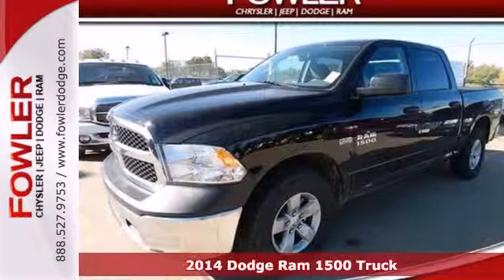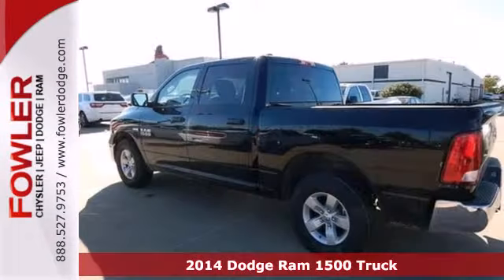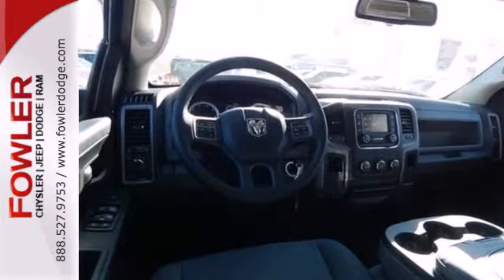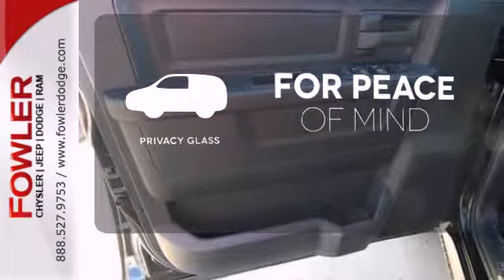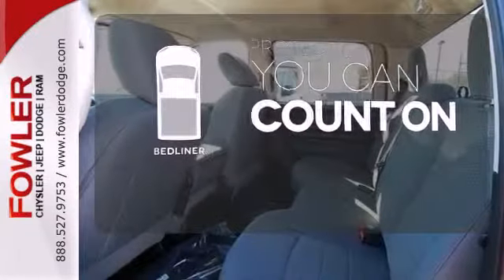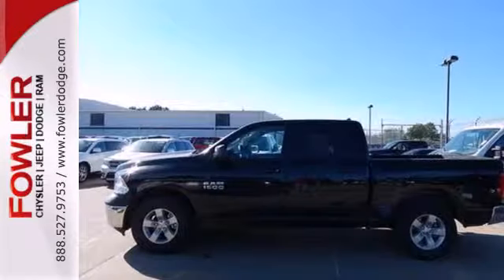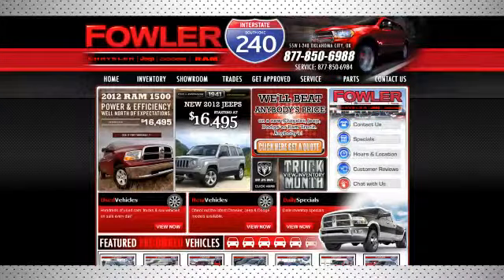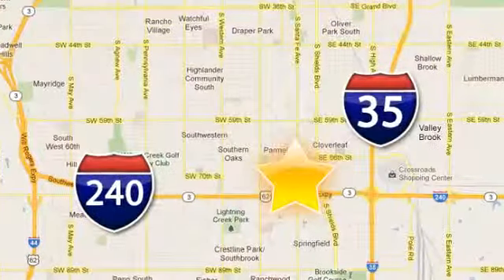2014 Dodge Ram 1500 Truck Oklahoma City OKC Moore, OK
Year: 2014
Make: Dodge
Model: Ram 1500 Truck
Trim: Automatic
Engine: 8 Cylinder
Transmission: Automatic
Color: Black Clearcoat
Interior: Diesel Gray/Black
Stock #: D14221
Heavy-Duty Worker! Back in Black! FREE OIL CHANGES ON EVERY VEHICLE FOR 3 YEARS. If you demand the best, this fantastic 2014 Dodge Ram 1500 is the truck for you. This spirited machine can turn the everyday driver into a gearhead as they experience a whole new kind of acceleration and exceptionally potent power.

Address:
55W I-240 Service Rd